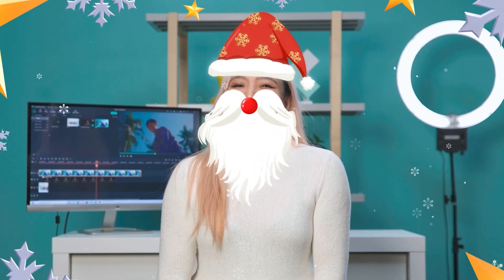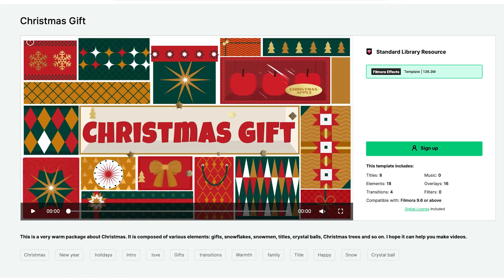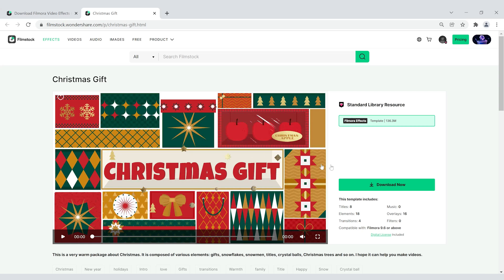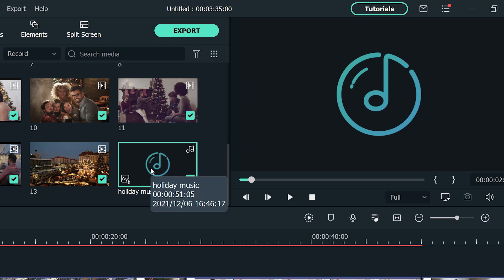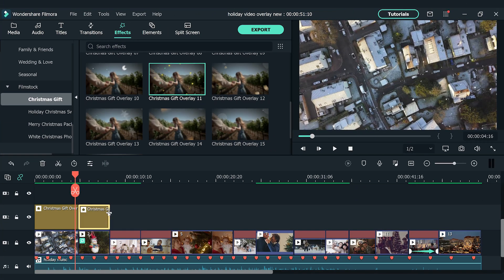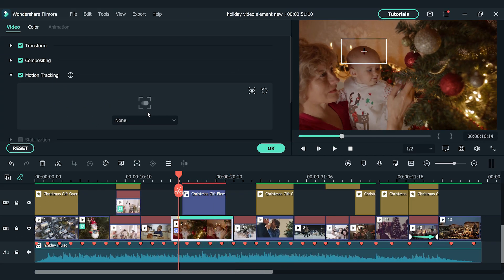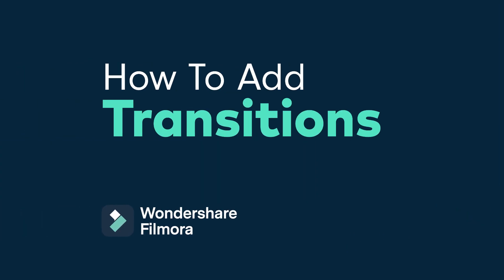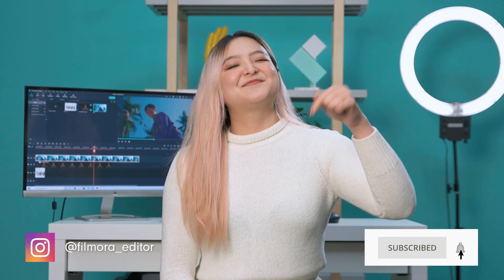Let's Make a HOLIDAY Slideshow! | Wondershare Filmora X Tutorial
Ready to start editing your holiday videos? Wondershare Filmora X has everything you need! // The holiday season is upon us! It’s the time of the year to spread some joy around. And what better way to celebrate than by making a holiday video of your memorable moments? With Filmora X, you can easily create a holiday slideshow that combines your favorite moments of the year! In this Filmora X tutorial, we're going to show you how to use effects from Filmstock and Filmora X motion tracking to create a festive holiday slideshow video!

2:30 How to Make a Holiday Video
3:16 How to Add Overlays
4:01 Motion Tracking on Effect Elements
5:03 How to Add Titles